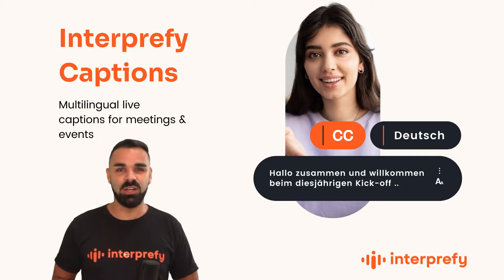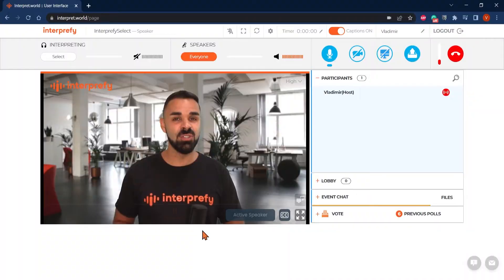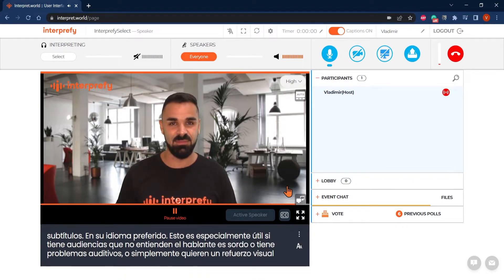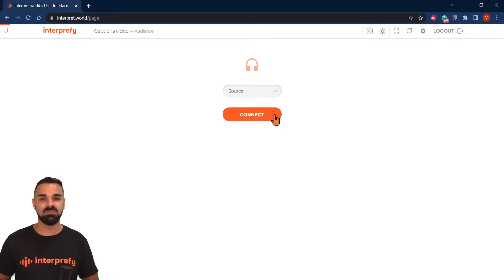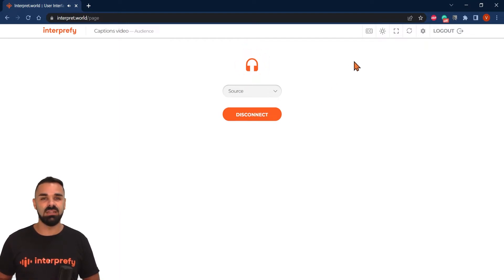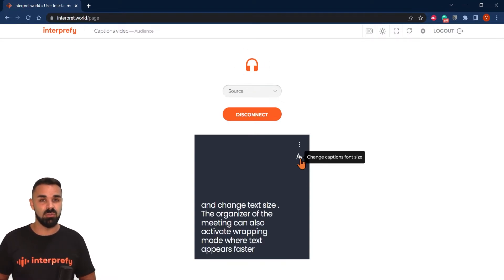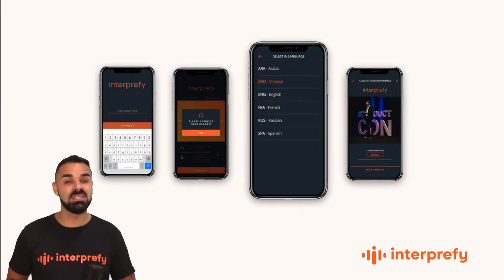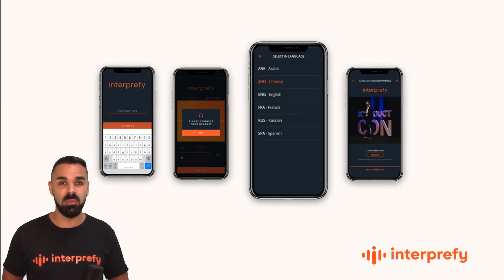Interprefy Captions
We can help make your virtual and live events accessible, inclusive and multilingual, providing your audience with highly accurate, AI-powered, and human-enhanced live captions and real-time translated subtitles.